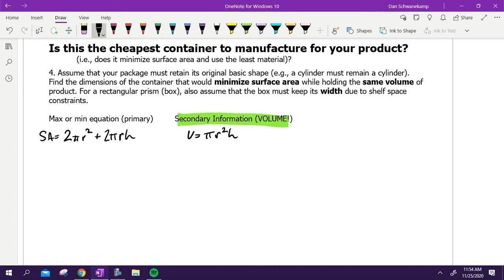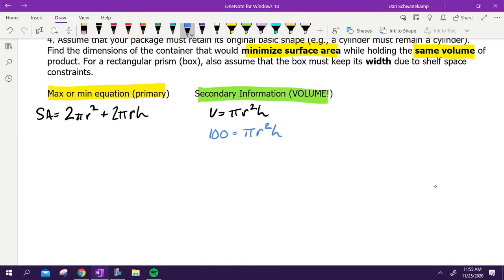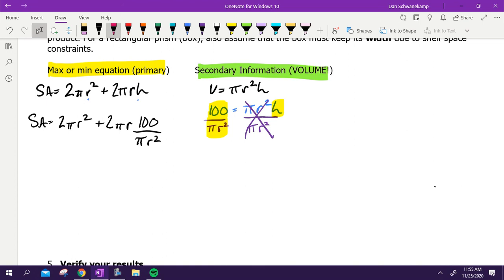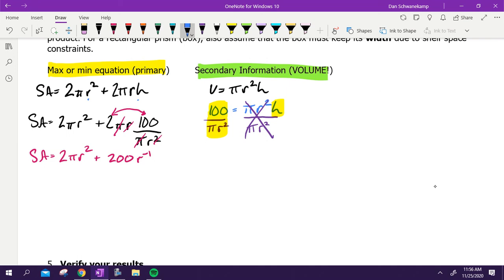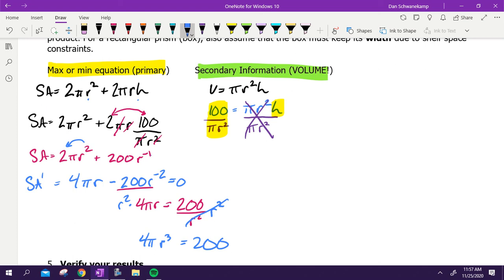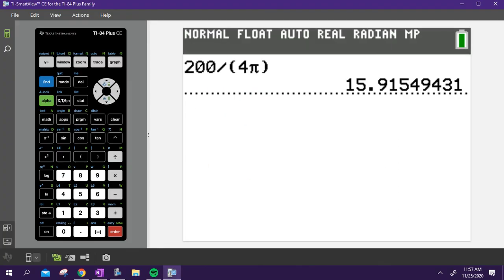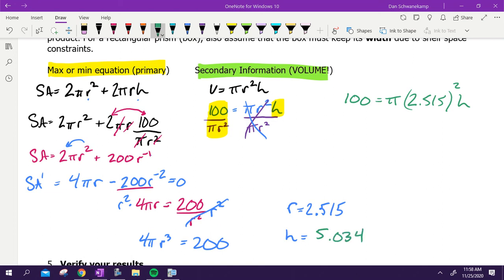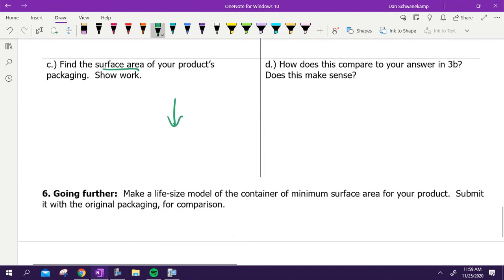Cylinder Optimization Project